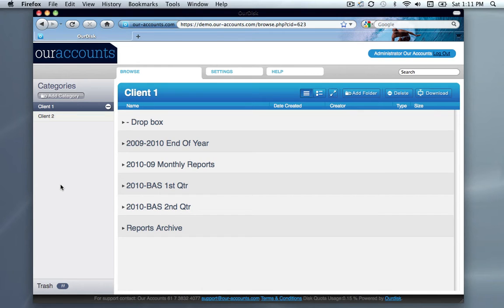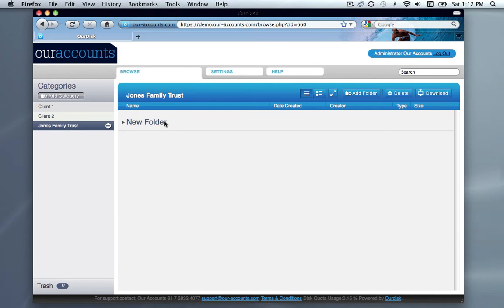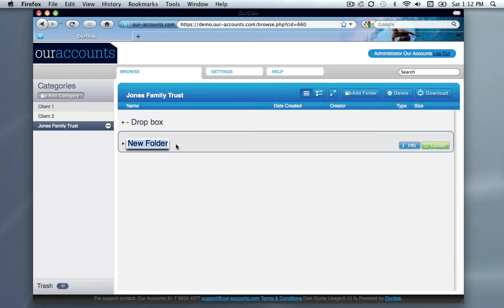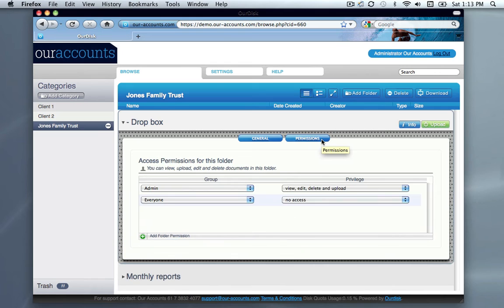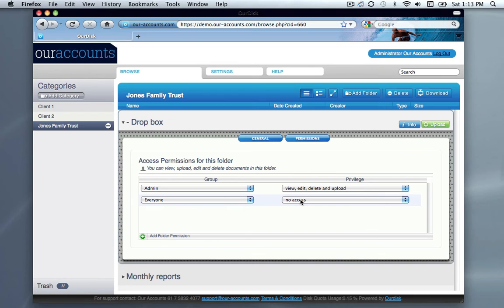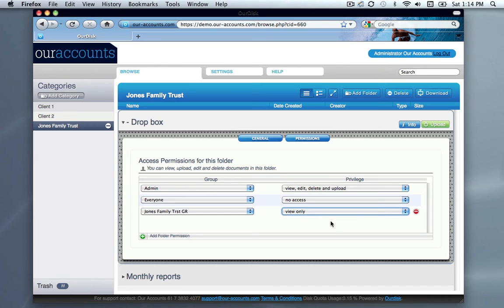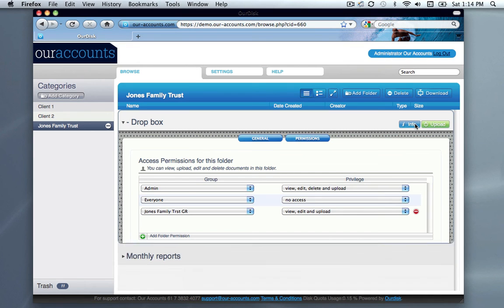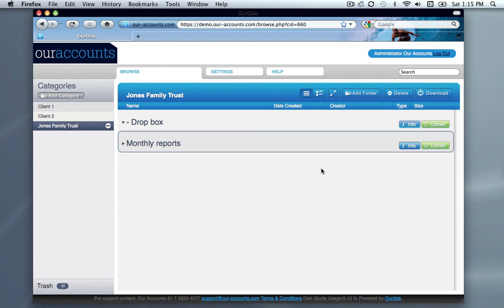04 Our-Accounts: Managing Categories and Folders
This training video covers how to manage Categories and Folders within Our-Accounts. Document Management for Accountants.
Our-Accounts is secure document management software for accountants and bookkeepers.